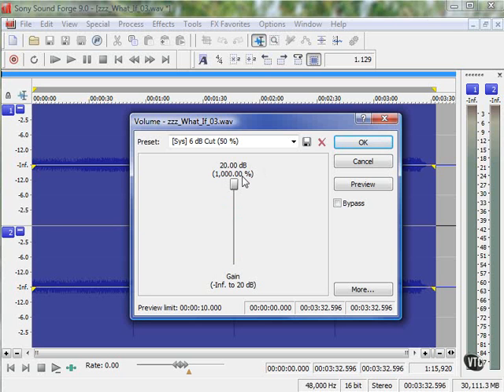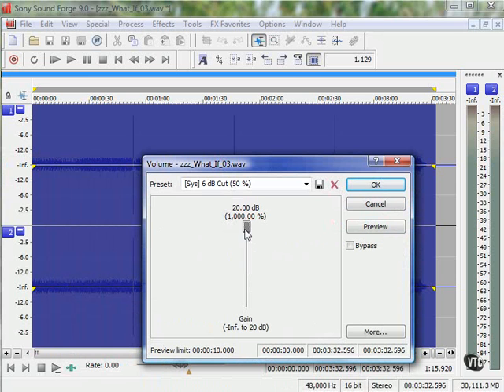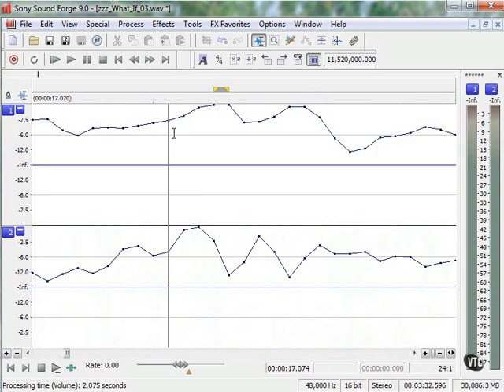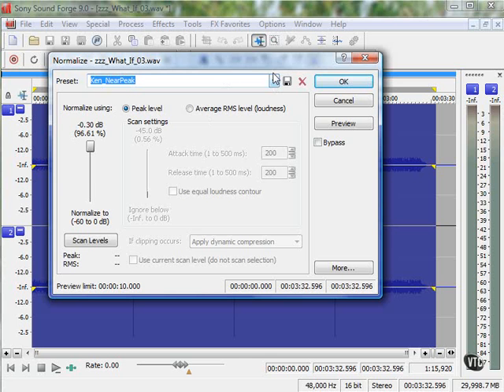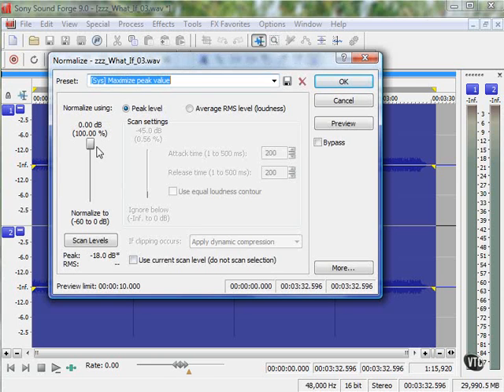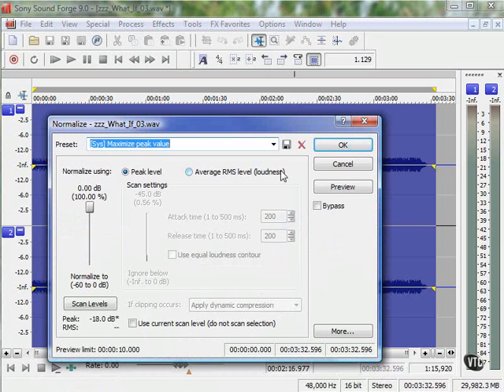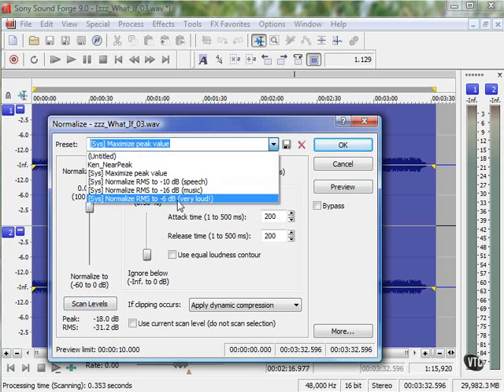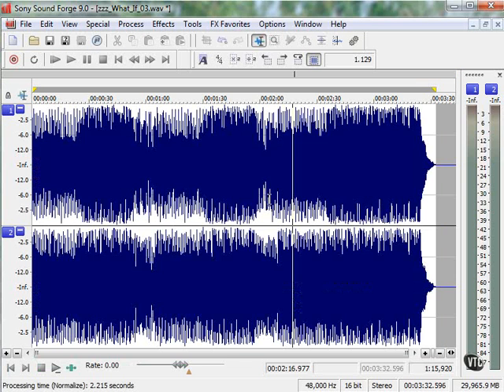10.03.Volume and Normalizing.mov